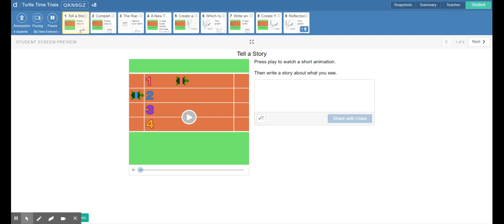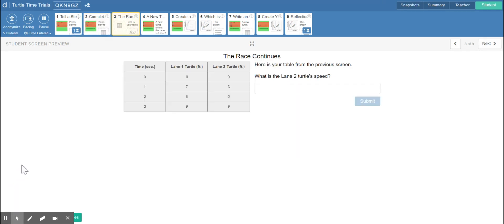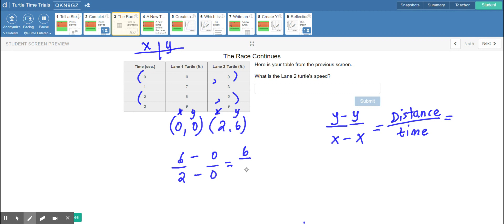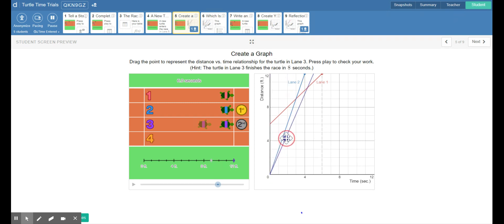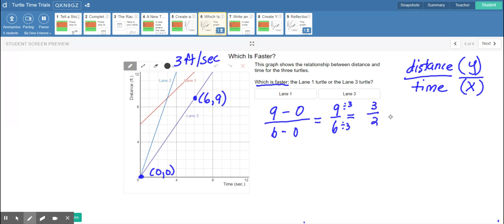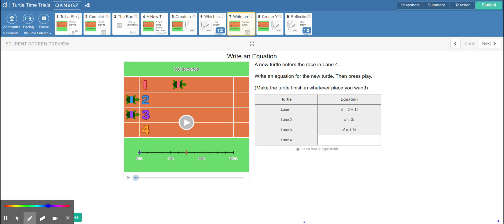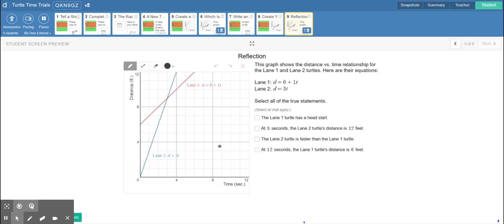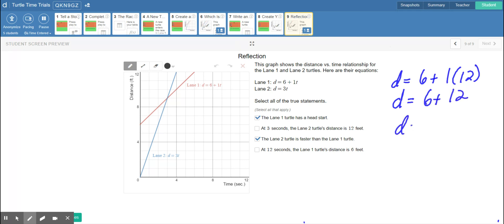Linear Relationships: Demos - Turtle Time Trials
Demos activity about Linear Relationships